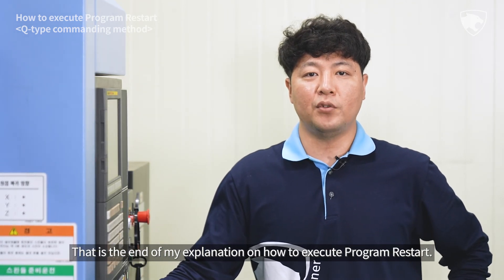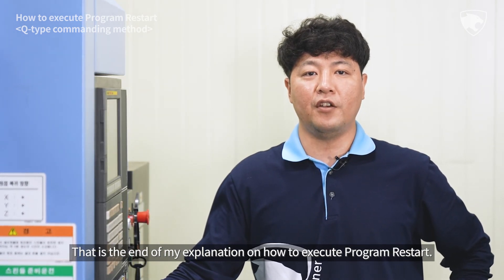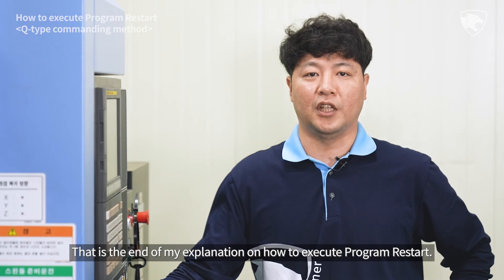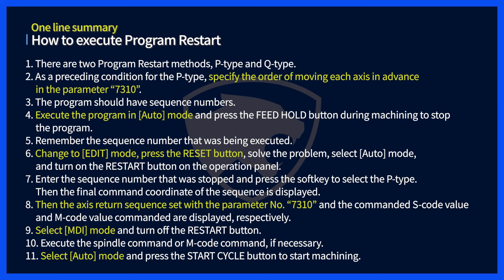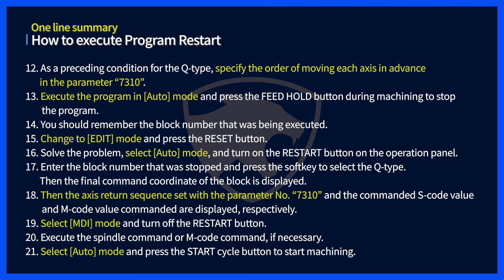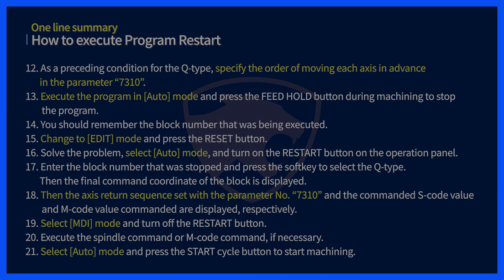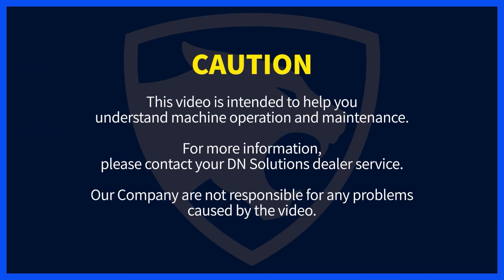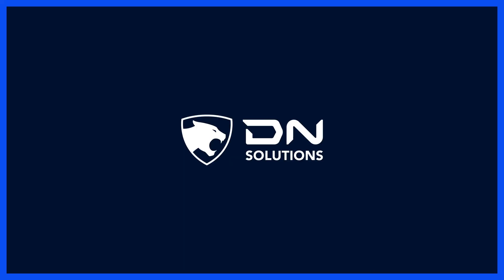Service tip.16 [EN] - How to execute Program Restart